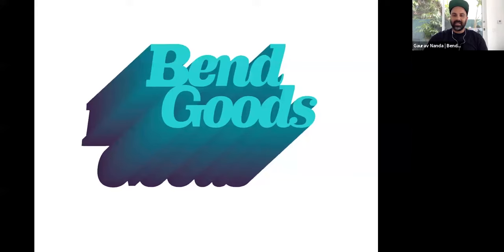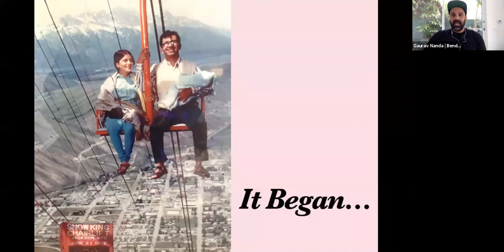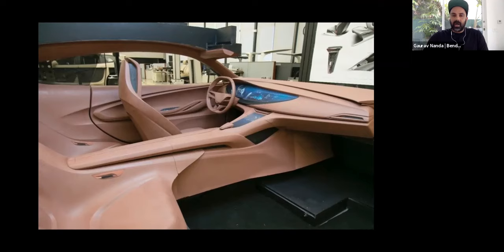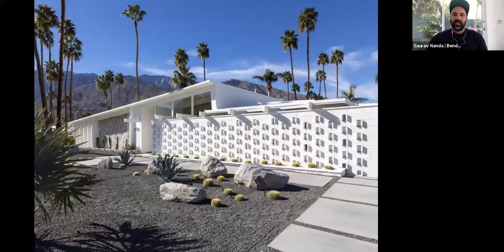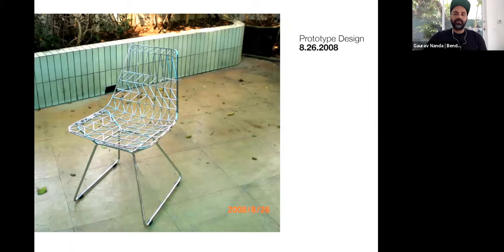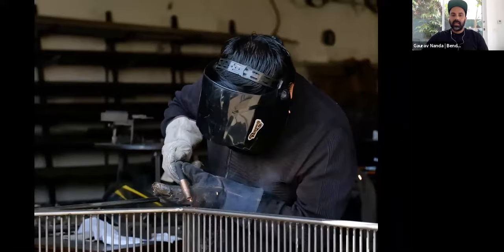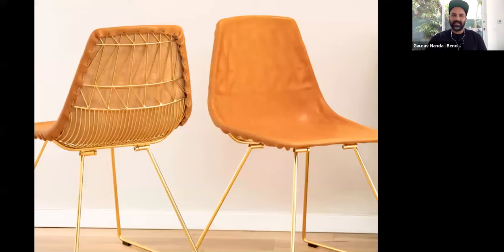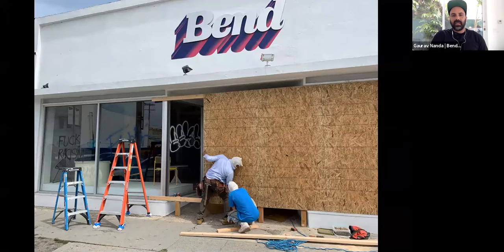BEND GOODS | Be Original Americas 2020 Virtual Fellowship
Gaurav Nanda, a sculptor, a visual designer, and founder of Bend Goods, shares his journey in design and starting a business. Learn how furniture is functional artwork and the unique material of wire can easily be used to form shapes.